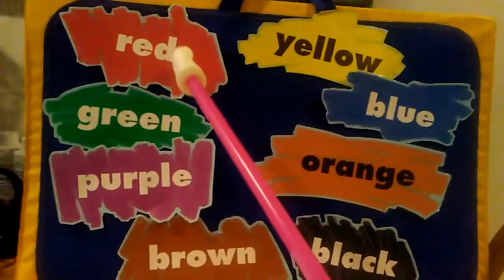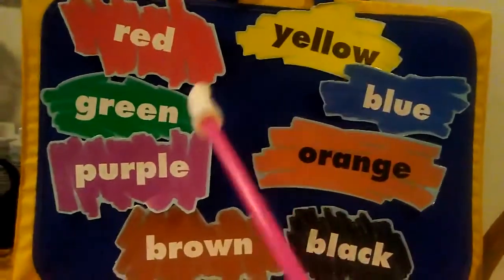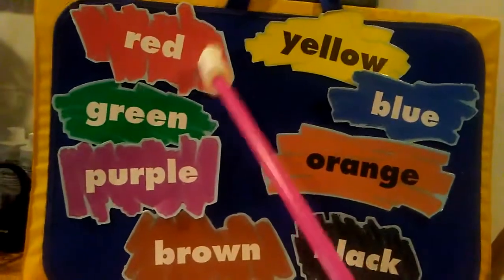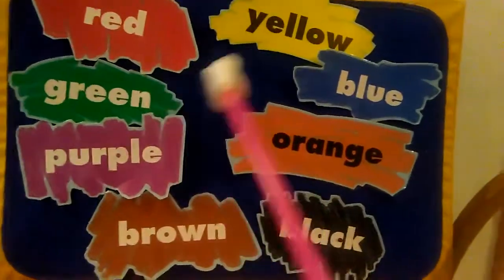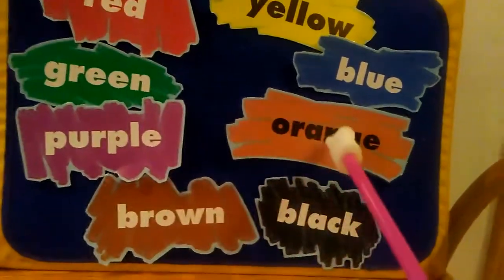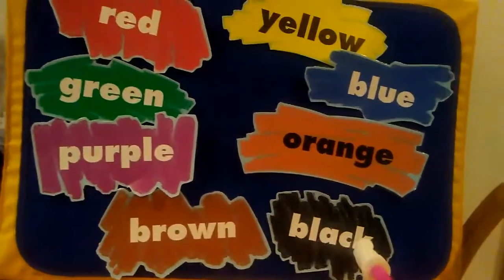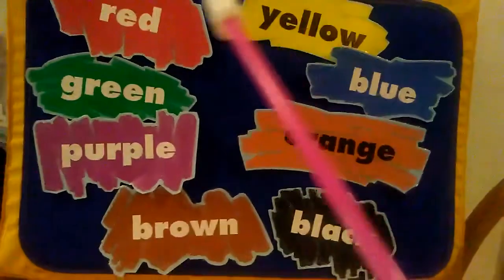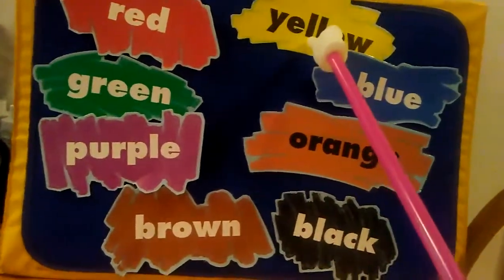Circle time with Mrs Lee!